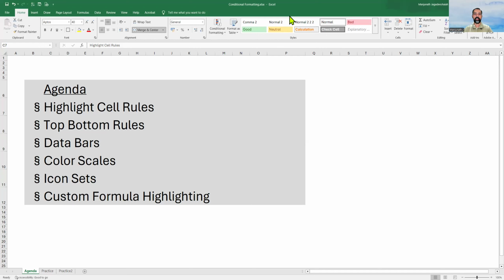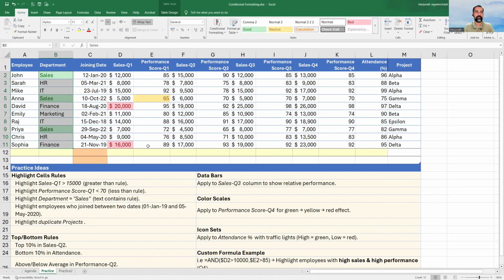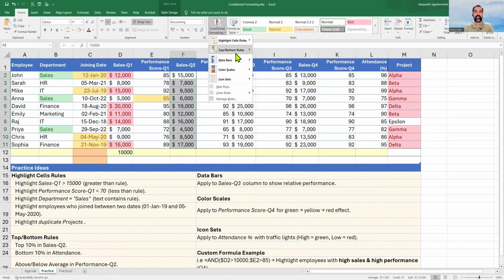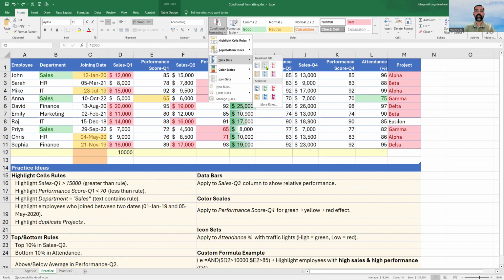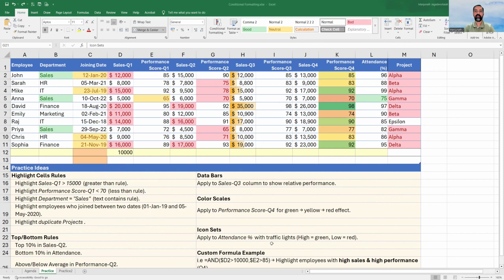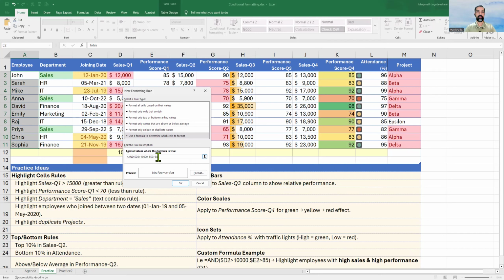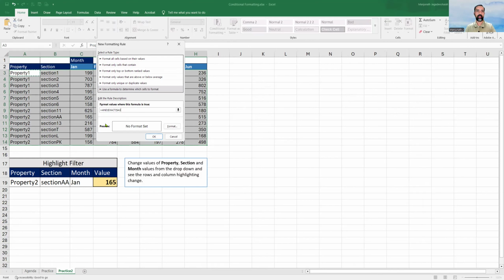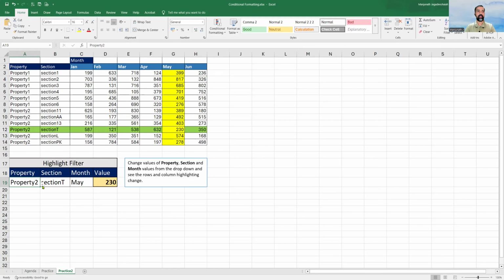Excel Conditional Formatting Made Easy | Highlight Cells, Rows & Columns with Real Examples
Master Excel Conditional Formatting with this complete step-by-step tutorial! 🚀
In this video, I explain all major types of conditional formatting in Excel with real-world examples so you can make your data more meaningful and easier to analyze.

What you’ll learn in this tutorial:
✅ How to use Highlight Cell Rules (greater than, less than, text match, duplicates)
✅ Applying Top/Bottom Rules (top 10 values, bottom 10%, above/below average)
✅ Creating Data Bars to visualize numbers directly inside cells
✅ Using Color Scales for gradient-based analysis
✅ Applying Icon Sets (traffic lights, arrows, checkmarks, etc.)
✅ Writing Custom Formulas to build powerful conditional formatting rules
✅ Practical Example: Highlighting both row and column in a data table based on filter conditions (a real-life Excel hack!)

This video is perfect for:
Beginners who want to learn Excel conditional formatting from scratch
Professionals who want to improve their Excel reporting & dashboards
Students preparing for Excel tests, interviews, and certifications

Time code:
00:00 - Intro to Conditional Formatting
01:41 - Agenda
02:00 - Practice Sheet
03:08 - Highlight Cell Rules
08:58 - Top/Bottom Rules
12:25 - Data Bars
13:57 - Color Scales
15:51 - Icon Sets
17:57 - Conditional Highlighting using Custom Formula
21:18 - Advanced Conditional Highlighting using Custom Formula